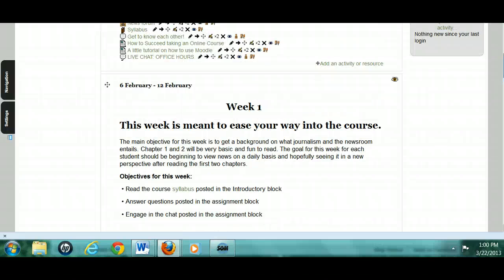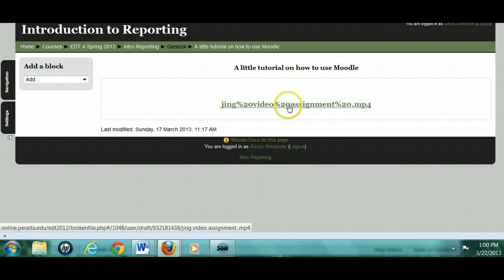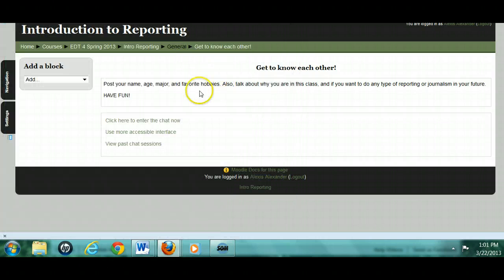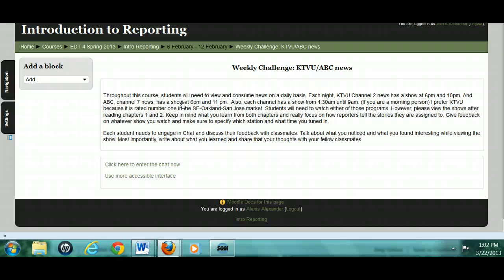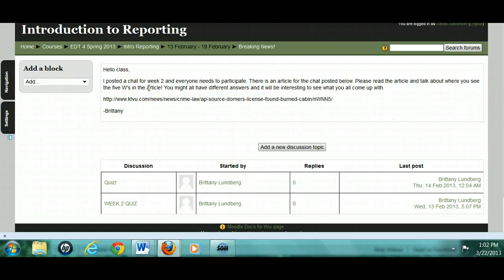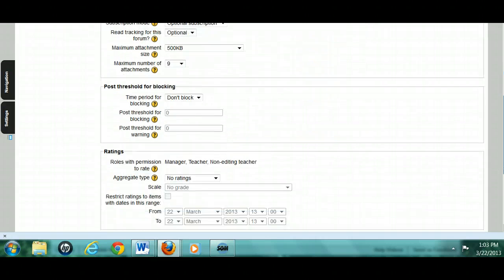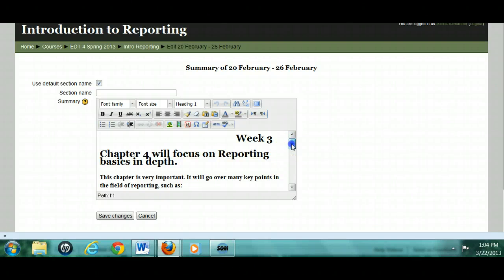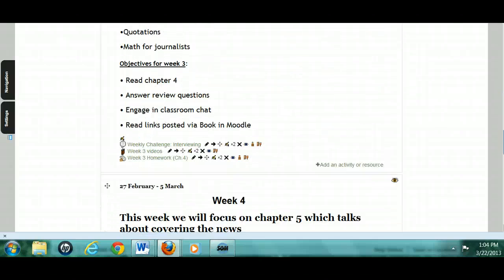brittany feedback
feedback on course